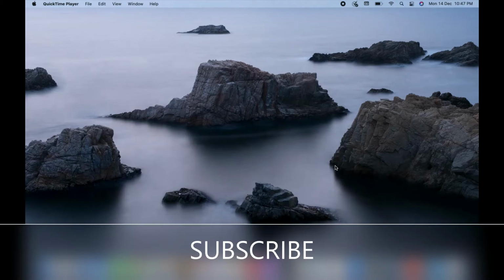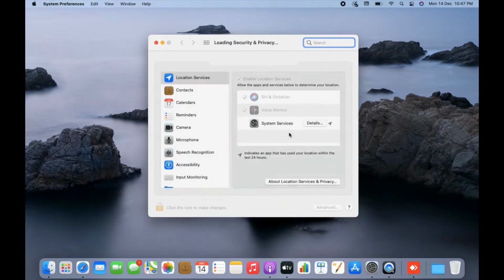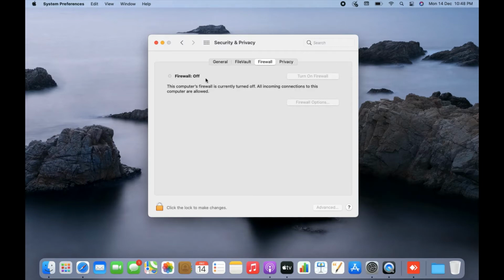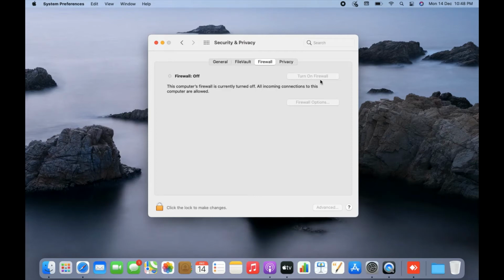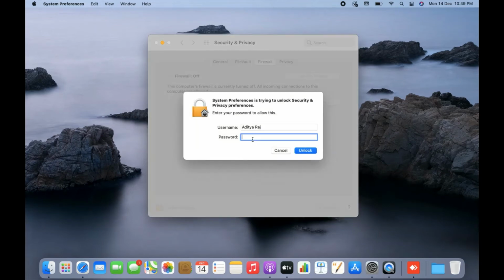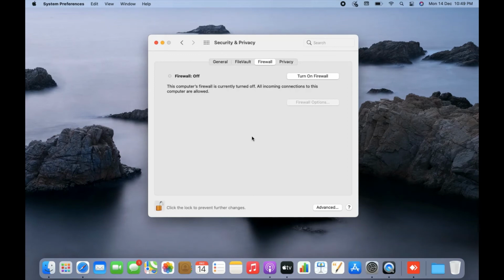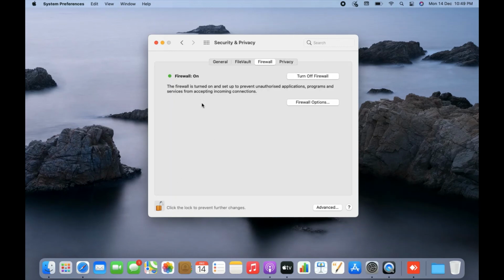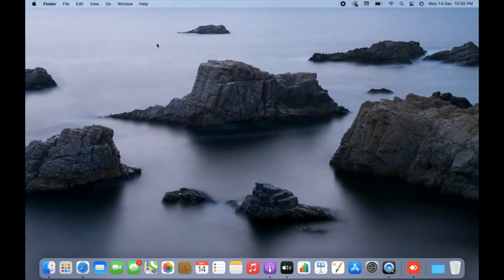What is Mac System Firewall | How to Turn on MacOS Firewall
In this video, I have explained the complete steps to turn on the firewall. I have mentioned all the steps below in the descriptions.

What is a Mac Firewall?

A Mac firewall can protect your Mac Computer/Laptop from unwanted contact initiated by other computers when you’re connected to the internet or a network. However, your Mac can still allow access through the firewall for some services and apps. For example:

If you turn on a sharing service such as file sharing, macOS opens a specific port for the service to communicate through.

An app or service on another system can request and be given access through the firewall, or it might have a trusted certificate and therefore be allowed access.

How to turn on Mac firewall protection?

On your Mac, Click the Apple menu then System Preferences, click Security & Privacy, then click Firewall.

If the lock at the bottom left is locked, click the lock to make the changes.

Click Turn On Firewall.